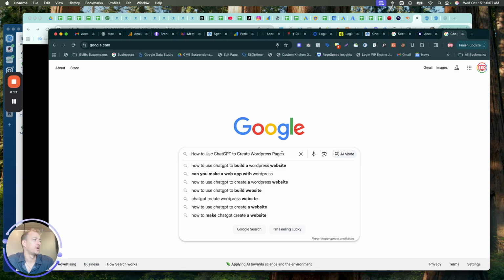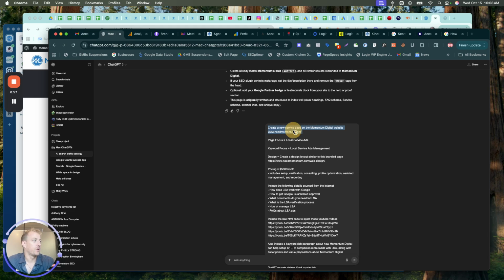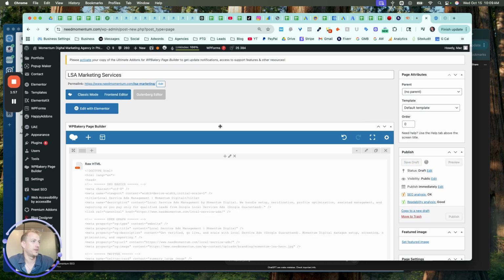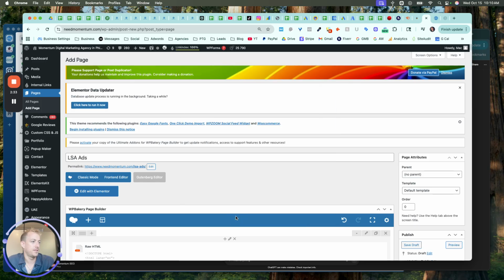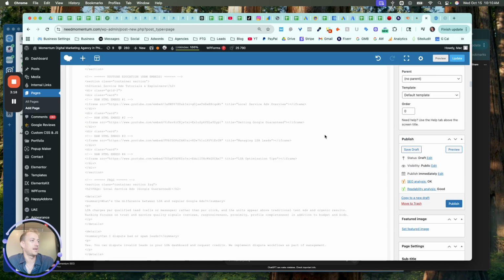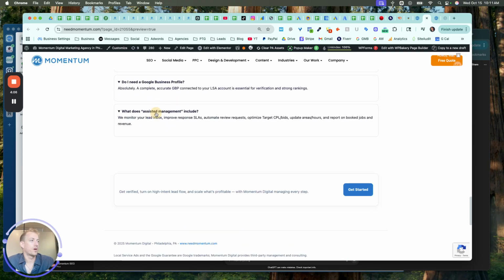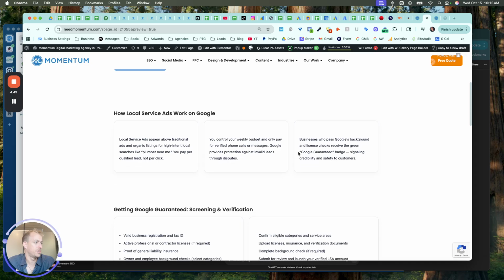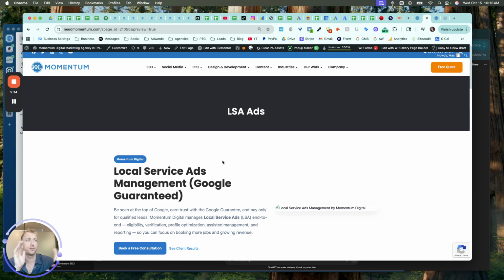How to Use ChatGPT to Create Wordpress Pages (SEO Friendly)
Learn how to use ChatGPT to create SEO Friendly Wordpress website pages.

By Mac Frederick / Google Expert

In this video, I walk you through how to use ChatGPT to create new pages on your WordPress website quickly and efficiently. I demonstrate how to prompt GPT for HTML code to build a service page focused on local service ads management, including the layout, pricing, and relevant content. I emphasize the importance of adding basic SEO elements like metadata and internal linking to enhance the page's visibility. I encourage you to experiment with the code, swap out content, and customize the design to fit your needs. Make sure to avoid using copy-paste with AI-generated content to prevent indexing issues.

1. Initial Setup
- Begin by accessing ChatGPT.
- Prepare to create a new page for your WordPress website.

2. Prompting ChatGPT
- Input a prompt to ChatGPT specifying the following:
- Purpose of the page (e.g., service page, location page).
- Include specific keywords and design layout references.

 3. Generating HTML Code
- Request ChatGPT to include:
  - Raw HTML code.
  - Relevant content such as how the service works, pricing, and branding.

 4. Creating a New Page in WordPress

- Navigate to 'Pages' and select 'Add New' to create a blank page or copy an existing page.

5. Adding HTML Code
- Use the page builder of your choice (Elementor, Gutenberg, etc.).
- Add a 'Raw HTML' element and paste the HTML code from ChatGPT.

 6. Editing and Customizing the Page

- Save changes and preview the page.
- Make adjustments as necessary, such as removing or adding sections.

7. Finalizing SEO Elements
- Ensure to add:
- Meta title and description.
- Keywords and internal links.

 8. Previewing and Publishing the Page
- Preview the page to check for layout and content accuracy.
- Publish the page once satisfied with the final look.

 9. Duplicating for Additional Pages
- To create more pages, duplicate the existing page and swap out the content
- Avoid copy-paste SEO directly from AI content to prevent indexing issues.
- Ensure images and custom design elements are added manually after pasting HTML code.

Tips:
- Use consistent prompts for ChatGPT to streamline the HTML generation.
- Keep a library of common HTML structures for quick access.
- Regularly update SEO practices to align with current standards.